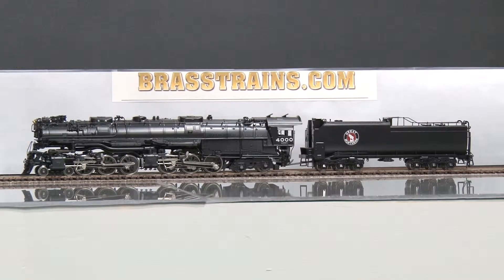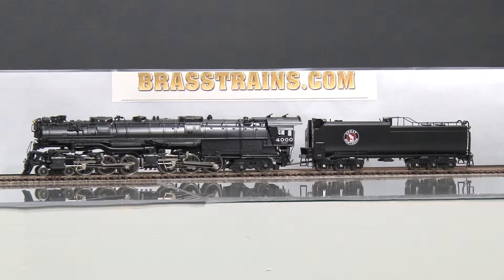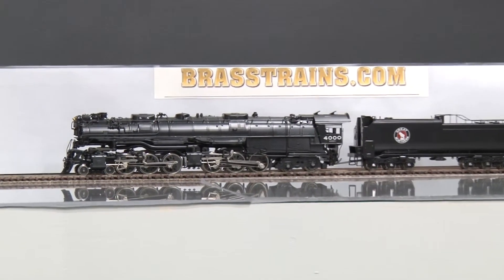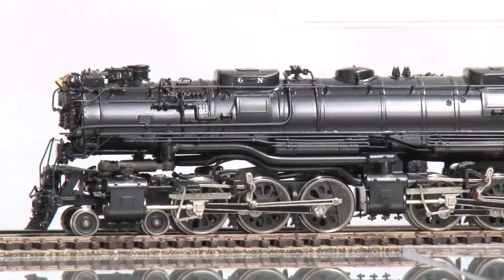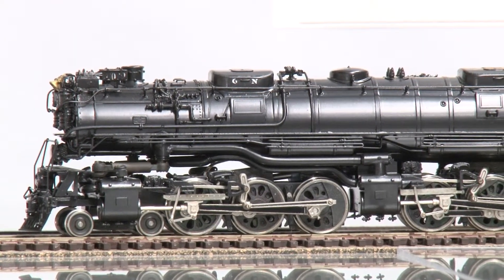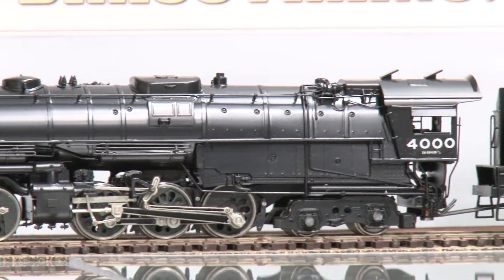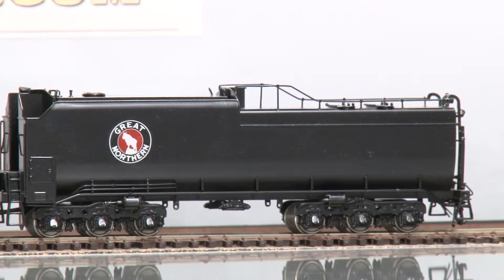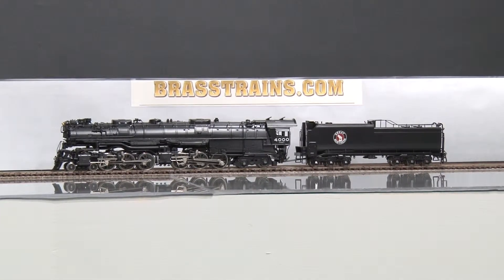055493-HO Brass Model Train - PFM Tenshodo GN 4-6-6-4 Z-6 Challenger #4000 - 1975 Run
=== BRASSTRAINS.COM ===

055493 - HO Brass Model Train - PFM Tenshodo GN 4-6-6-4 Z-6 Challenger #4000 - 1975 Run